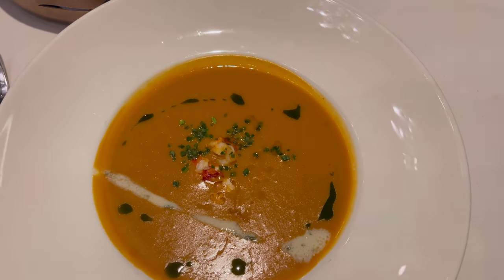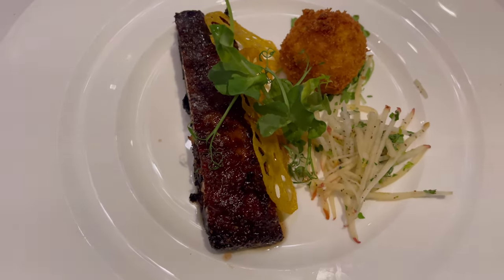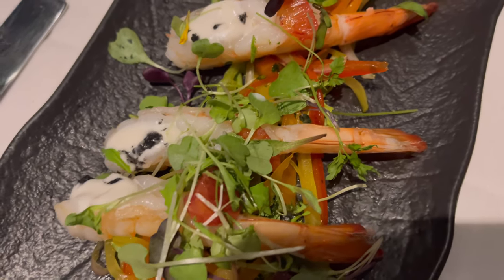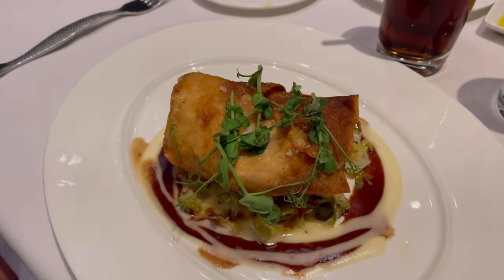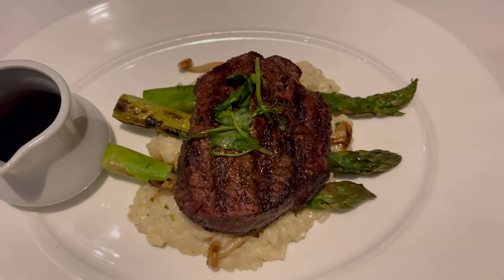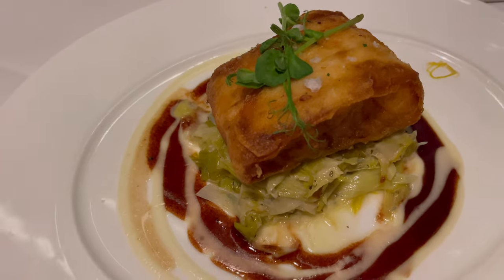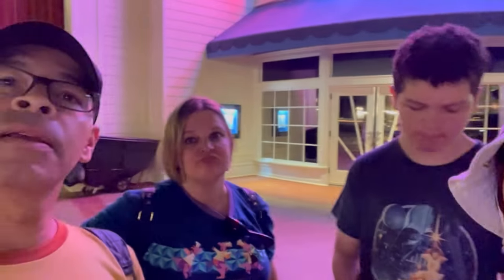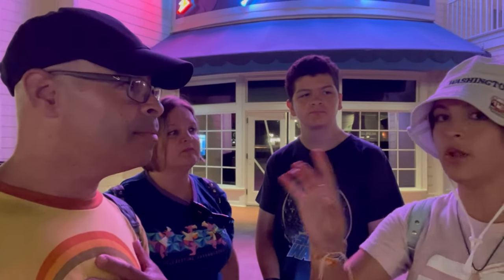Flying Fish Review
Join us on our journey to Disney's Boardwalk to experience the unique flavors and exquisite dishes at Flying Fish restaurant. From the decor to the delicious food, we'll give you a full review and share our favorite dishes.

JOIN Swell for 5 minute podcasts that random get released throughout the week! Best of all, you can leave audio messages in response and we just might respond! Download at your devices app store!

Help build our Facebook family by joining our Facebook Group Diz Family: Disney World LID

You can send DIZmail
Living In Diz
6551 N Orange Blossom Trail

With over a decade helping people find the homes of their dreams, Victor is the perfect REALTOR® for Vision Home Real Estate to help you find the home of your dreams. Go to: disneyatyourdoorstep.com,

Your Magical Adventures Await!
Claudia is “Creating Disney Adventures Worldwide!”
She can create a magical adventure to:
*       Walt Disney World – Florida
*       Disneyland – California
*       Disney Cruise Lines
*       Aulani Resort in Hawaii
*       Guided group vacation with Adventures by Disney
If you book with her, services are FREE.  Disney pays HER to help
you create a seamless magical adventure!

We have t-shirts!

Food allergies!!? We have got you covered!!

We are a family of Disney lovers! Our channel is for anyone and everyone who loves Disney World! This is especially special for those who cannot be at Disney whenever they want. So when you want to make that trip and you can’t, just turn us on and “Enjoy Disney through the eyes of our family.” We are a very unique channel as we give perspectives from a mom, dad, a boy and a girl. There is no other channel on YouTube than involves the kids as much as the adults! We cover resort walkthroughs, food reviews, park fun, tips, tricks, strategies, latest merchandise in the parks/resorts and even the Disney Character Warehouse! Come along and have some fun. We love comments and love responding to them so go right ahead, no matter what the comment.